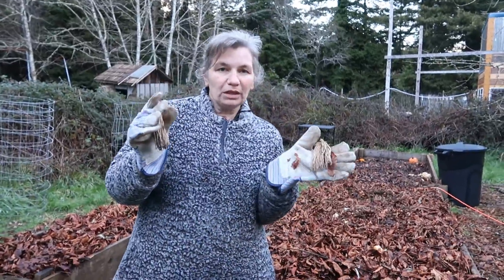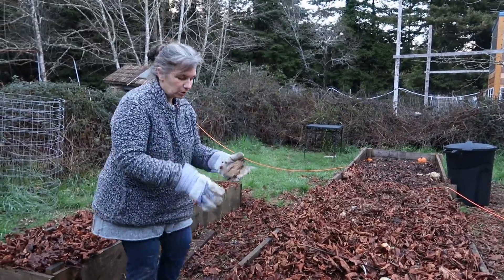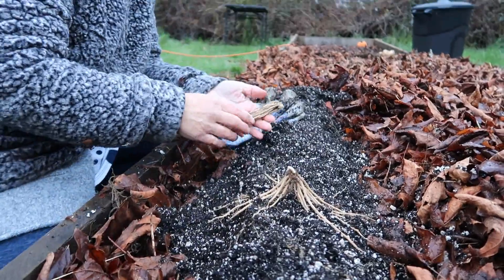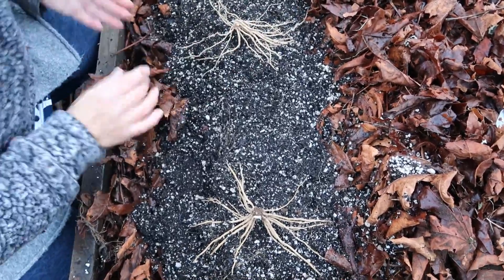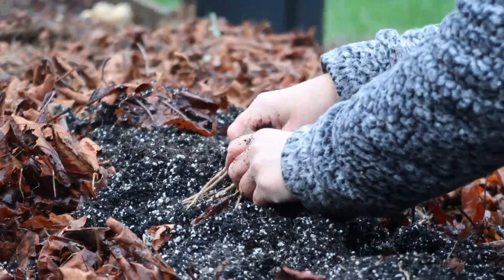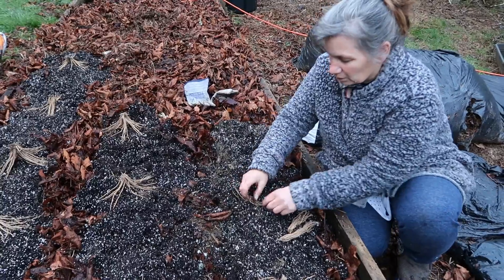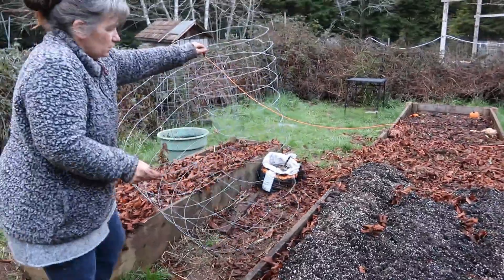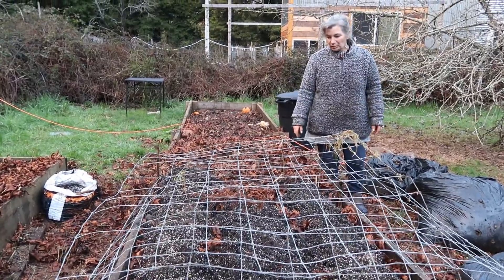How we plant asparagus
Winter is here and it's time to plant asparagus crowns.